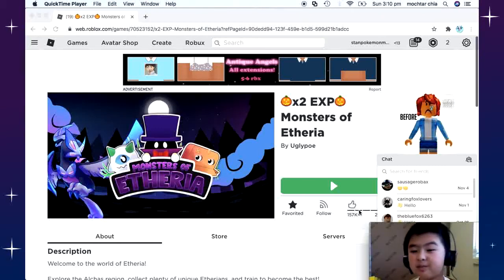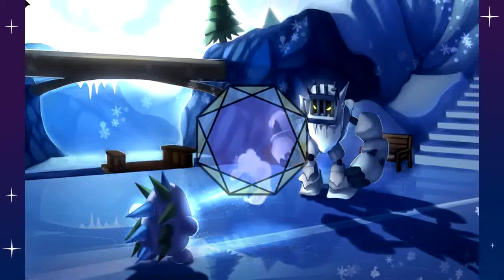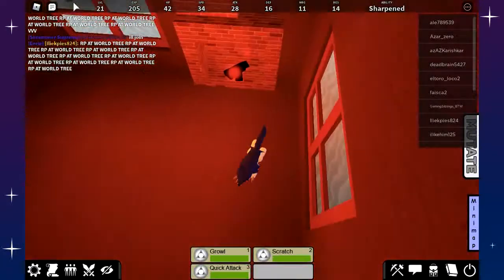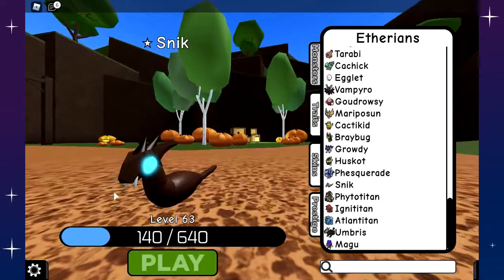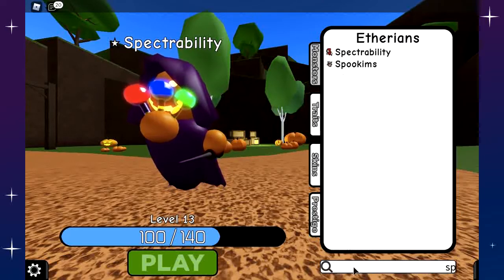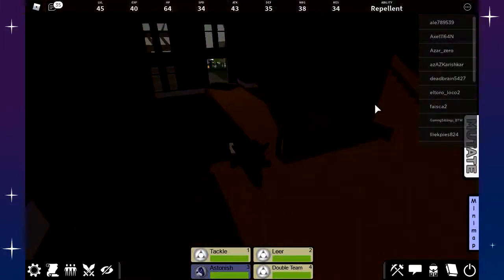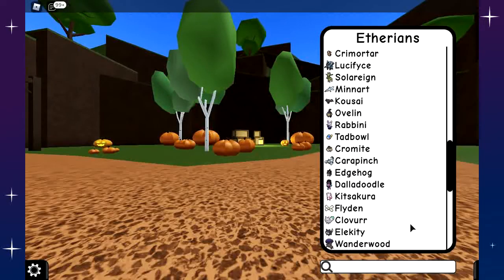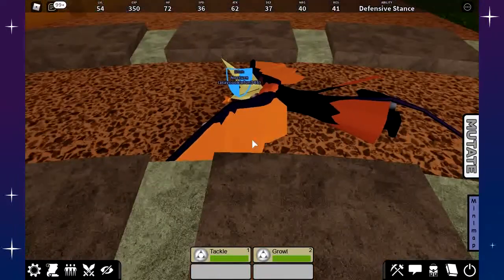Monster of Etheria how to get all eerie skin part 2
StanPokemon Master - In today video we will be showing you how to get all eerie skin part 2 in Monster of Etheria.